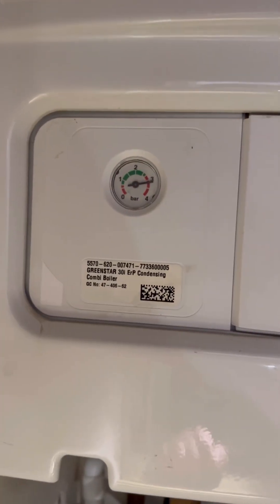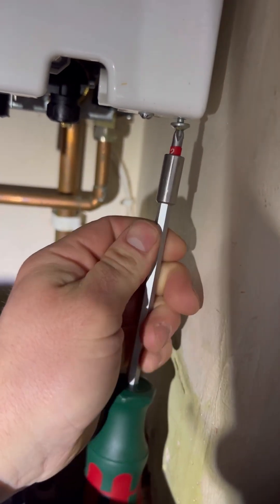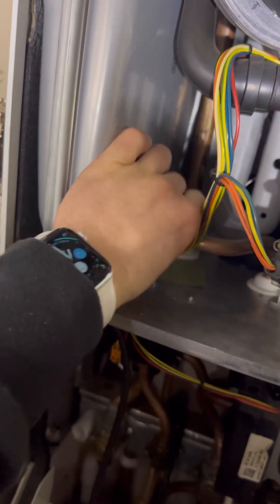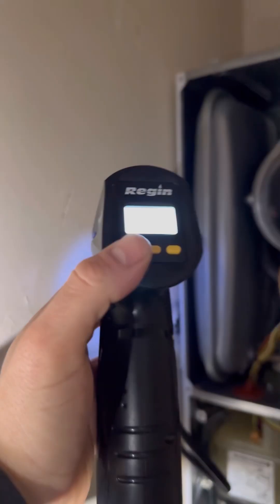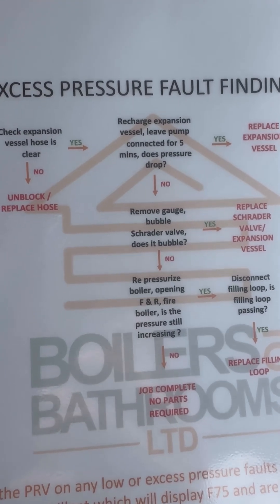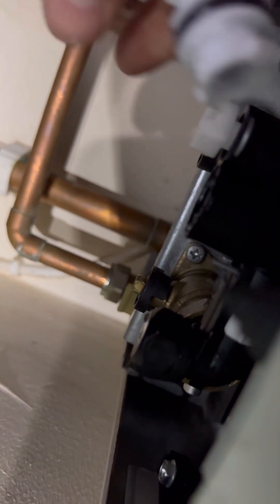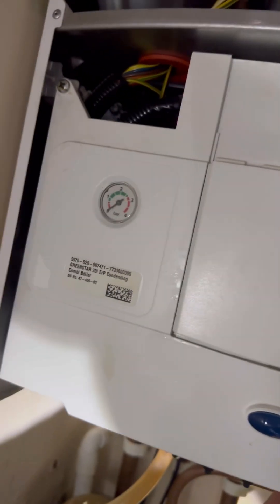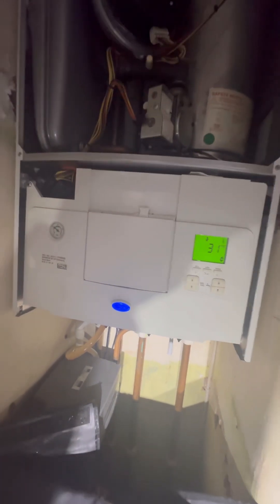Worcester Bosch combi boiler showing high excess pressure on the gauge what to look out for new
This Worcester Bosch combi boiler was a showing high pressure and dripping from the prv, so in this video I show you step by step what and how to check certain components and what to replace if required to rectify the fault